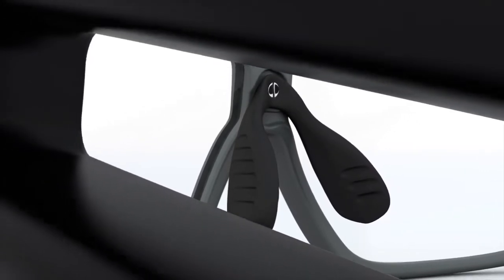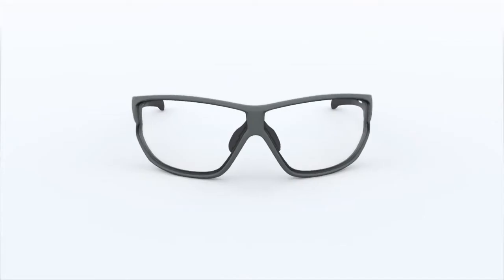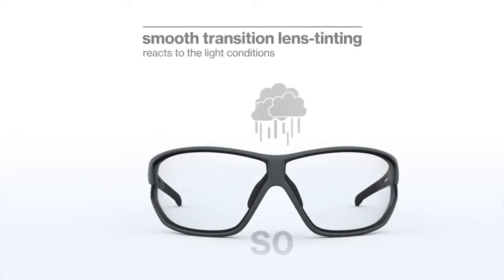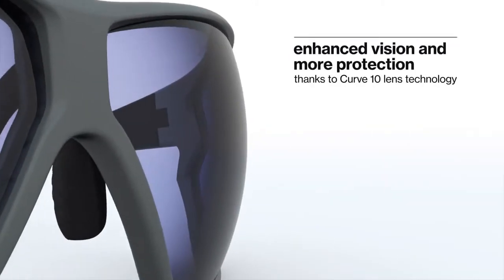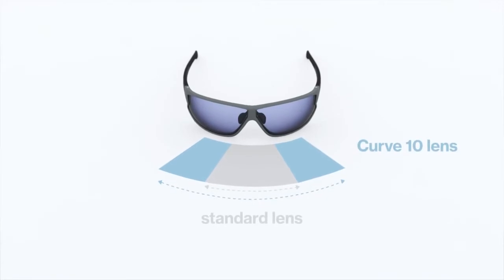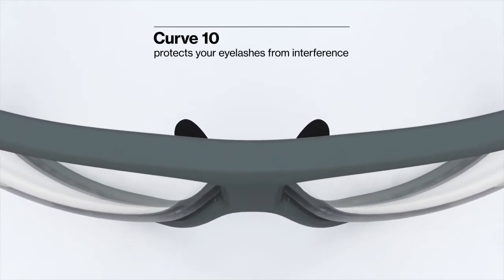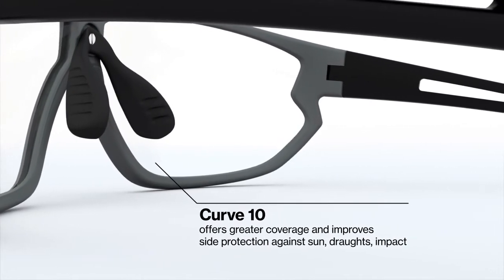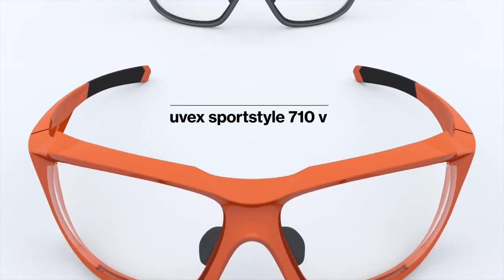Automatic stepless different uvex variomatic